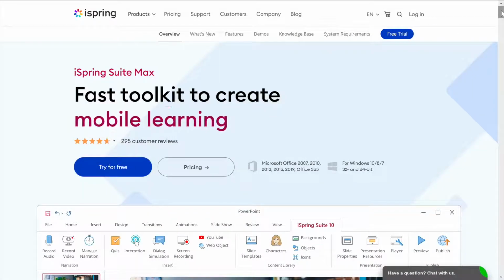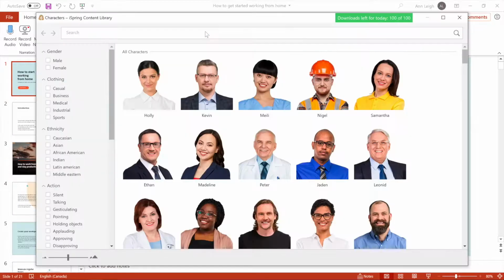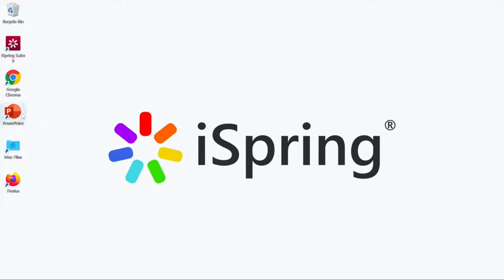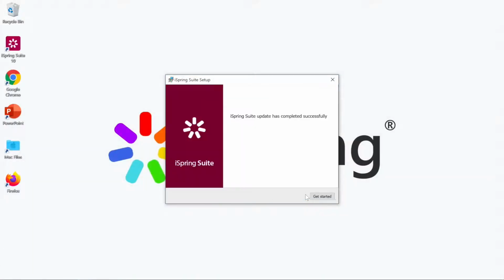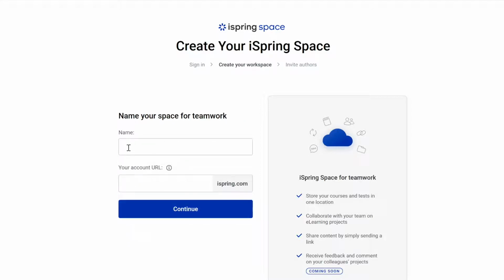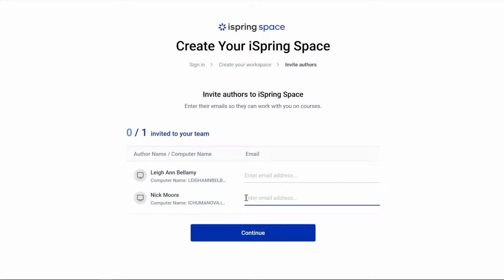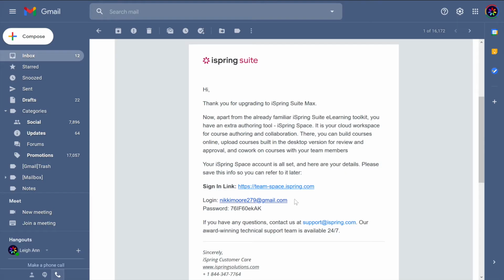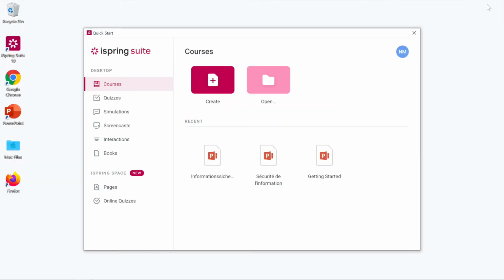How to Upgrade iSpring Suite to iSpring Suite Max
In this video, we’ll show you, step by step, how to upgrade your iSpring Suite to iSpring Suite Max.